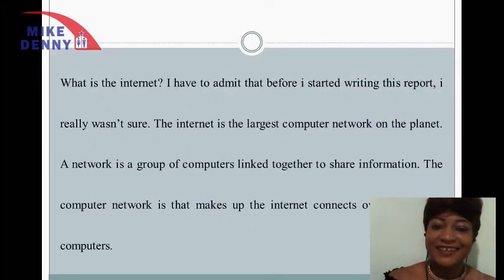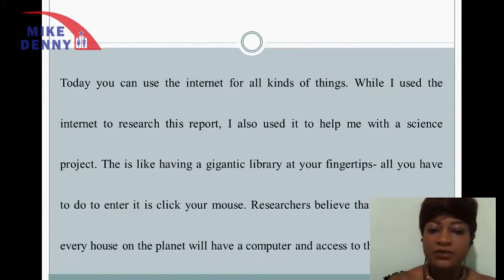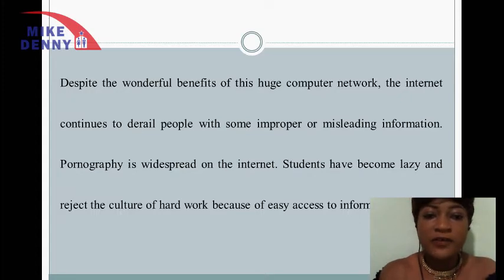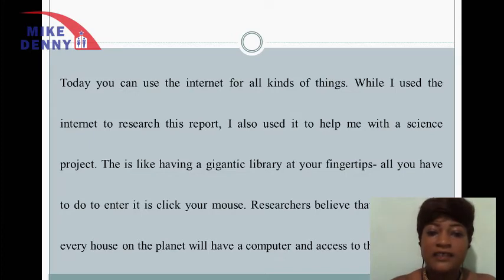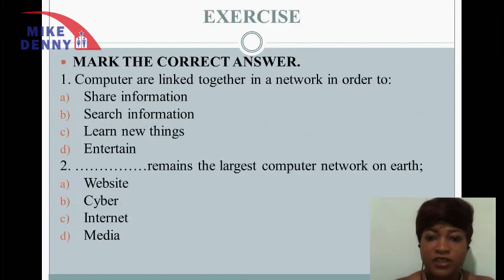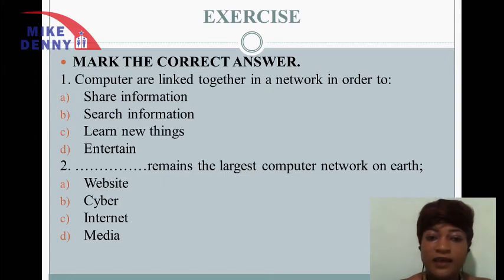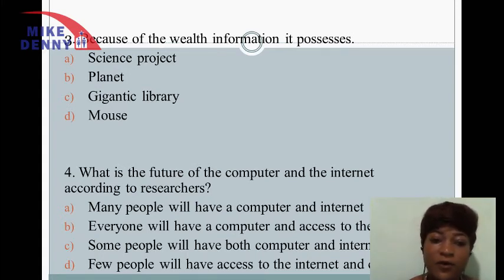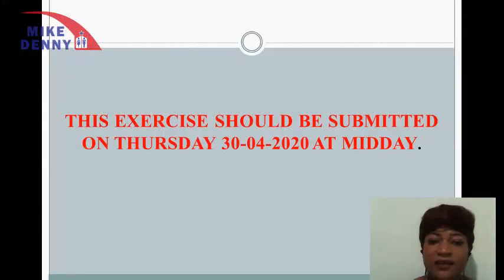English F3 Wednesday 29 April 2020